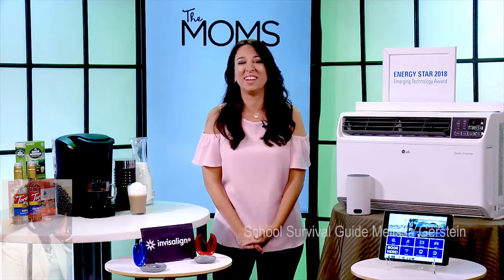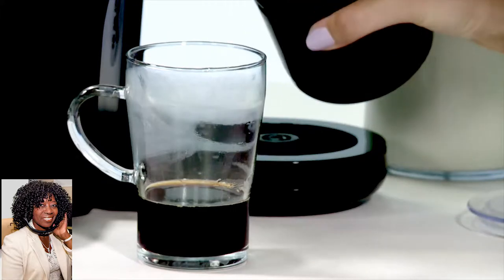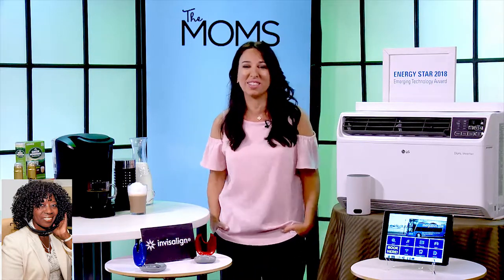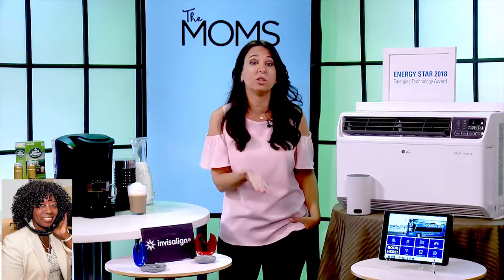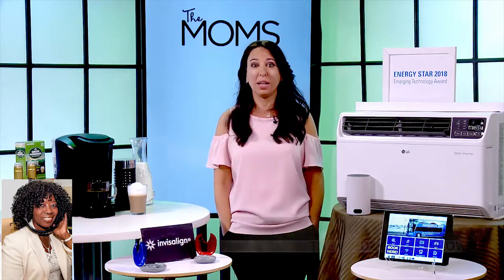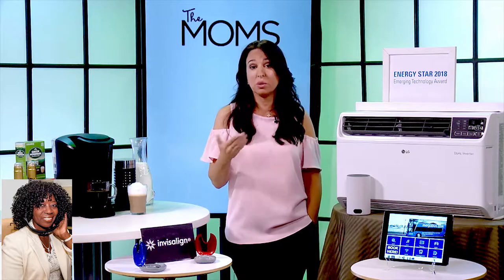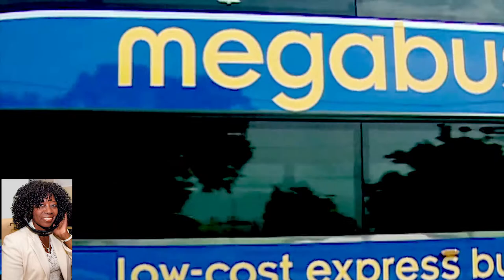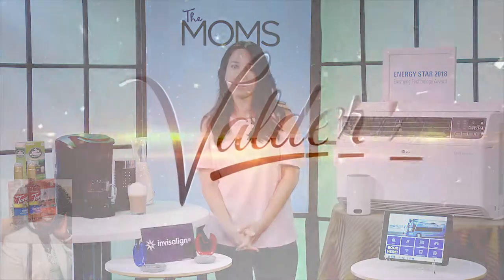Brought to you by Keurig, LG, Invasalign, Mega Bus with TheMoms.com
Melissa Gerstein co found of The Moms.com discusses on the Valder Beebe Show tips and trick to navigate the stressful back to school season - Brought to you by Keurig, LG, Invasalign, Mega Bus with TheMoms.com